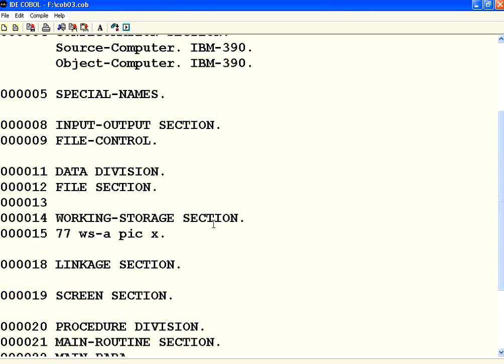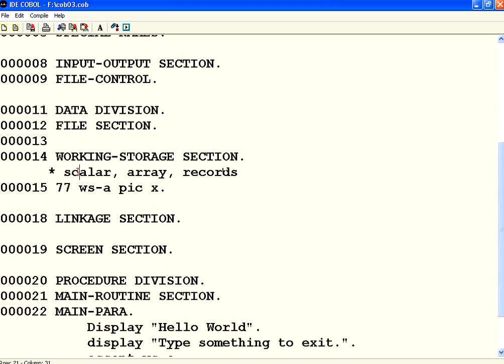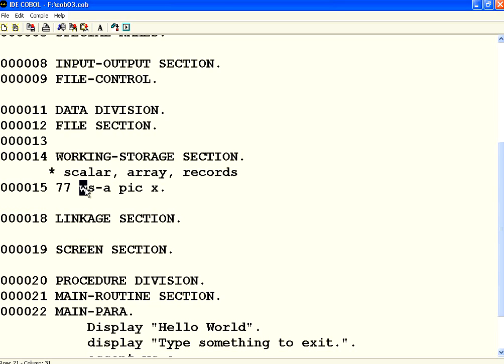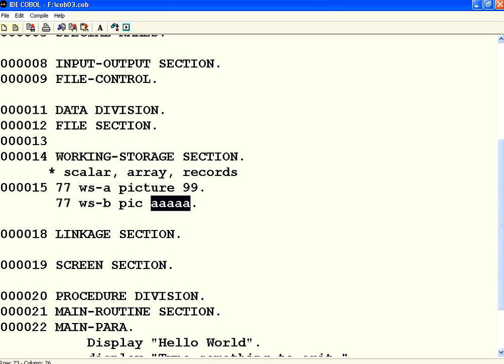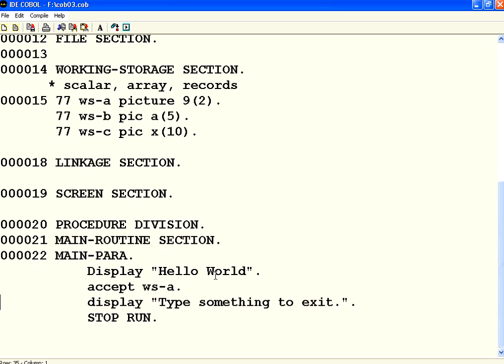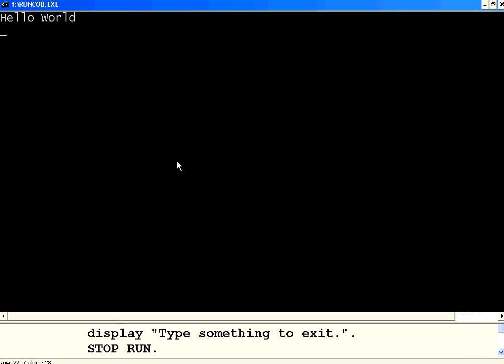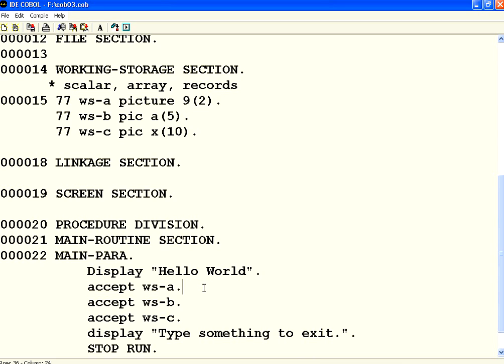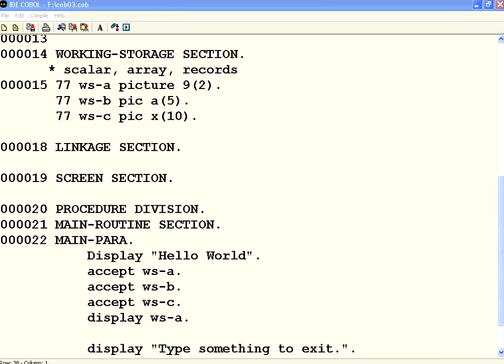COBOL 3 Simple variables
77 level, picture clause, accept data from user, numeric and alpha numeric types